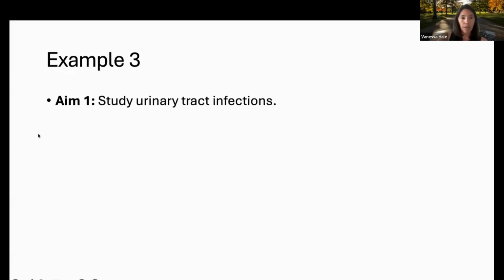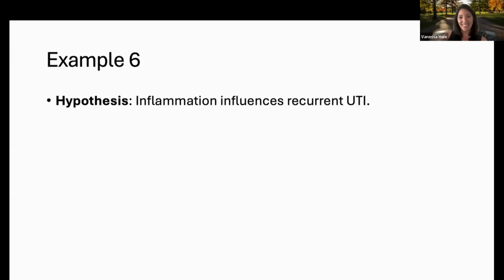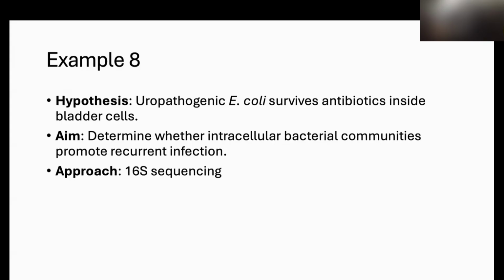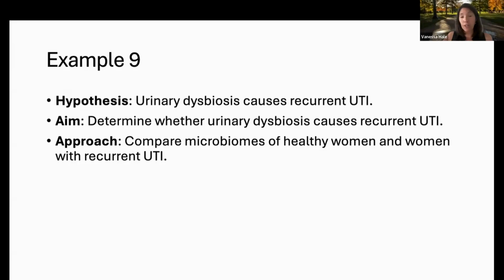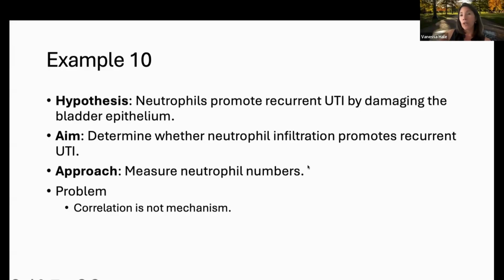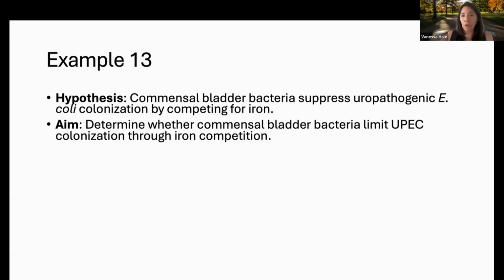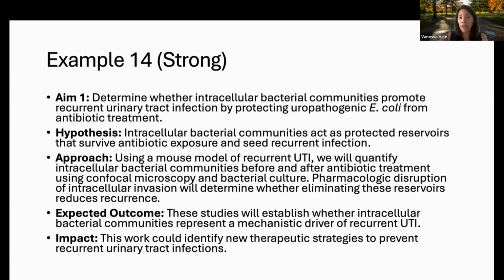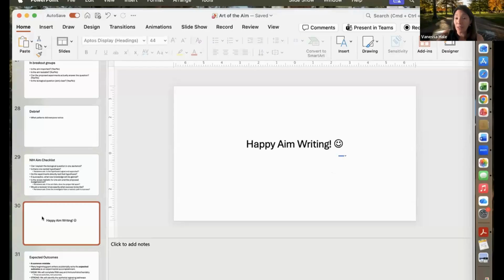Trainee Summer Camp: The Art of the Aim - Evaluating Sample Aims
Vanessa Hale, DVM, PhD, MAT (The Ohio State University) presents "The Art of the Aim." Dr. Hale reviews strengths and weaknesses of sample aims.